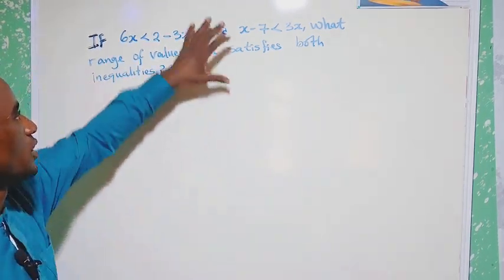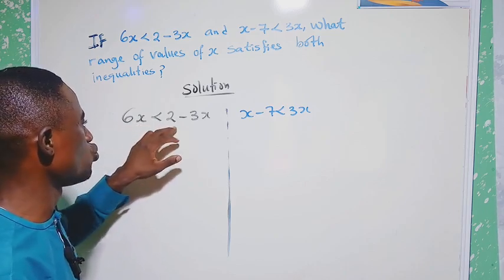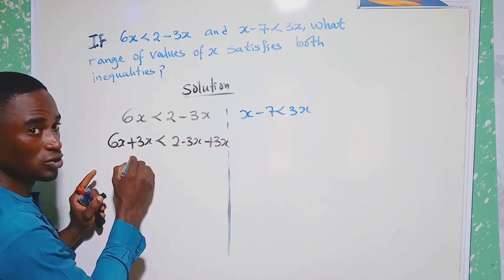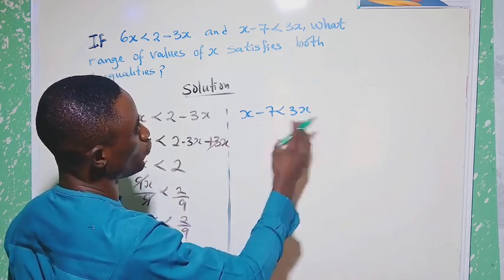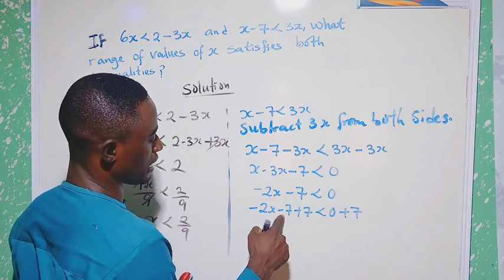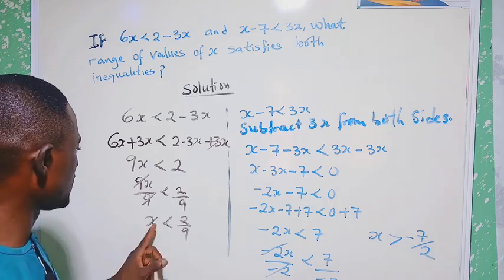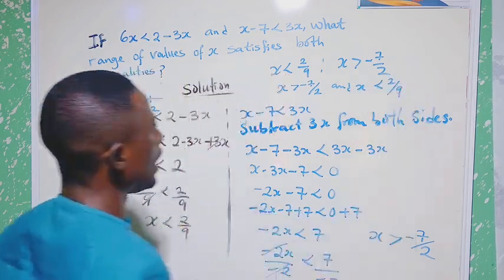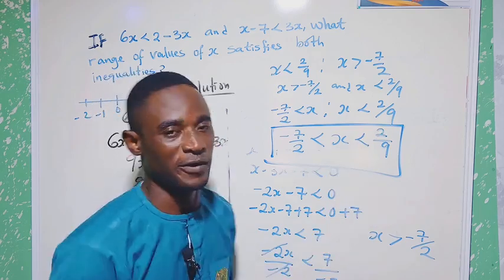How to solve Inequalities question.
In this video, you will learn how to find the range of values of two inequalities.